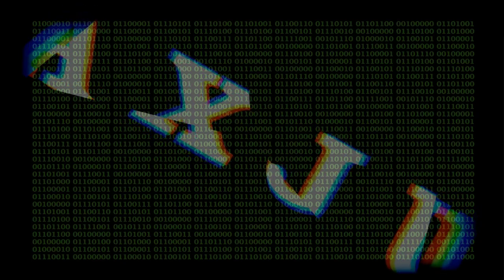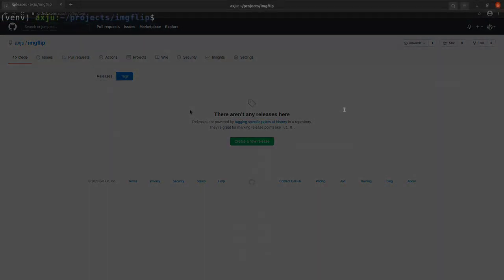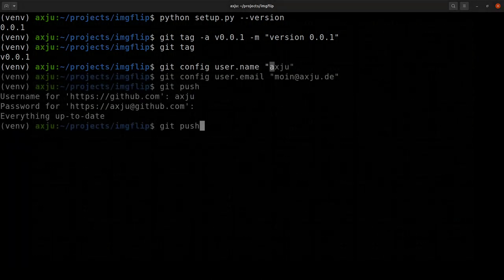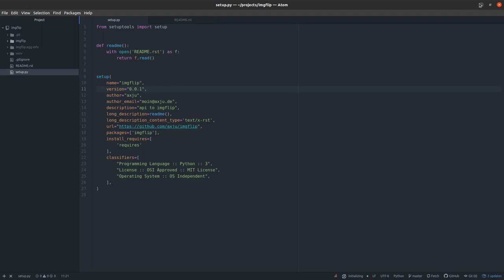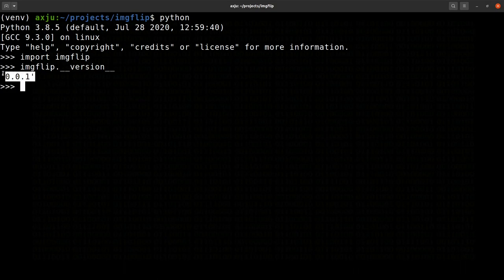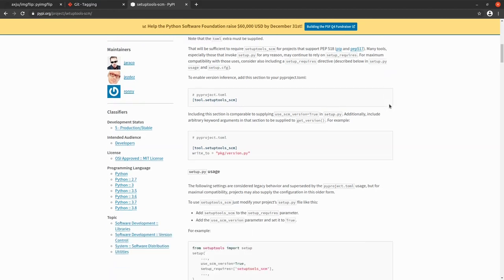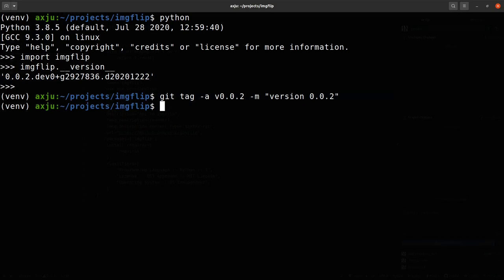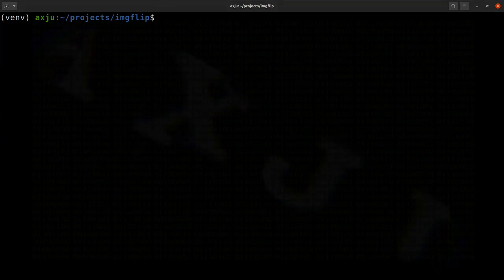A small improvement for lazy developers | quick coding | imgflip part 2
I improvement the python package from my last video. To avoid multiple version strings, I use the package setuptools_scm.